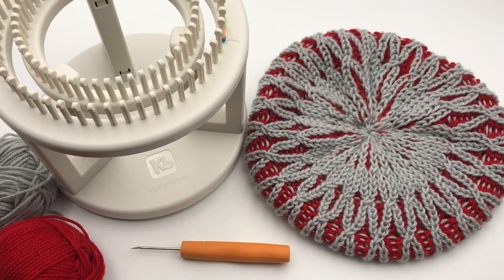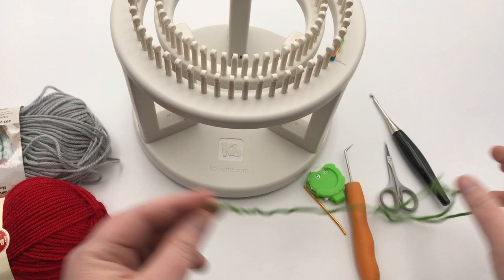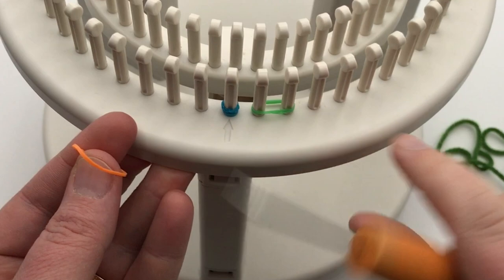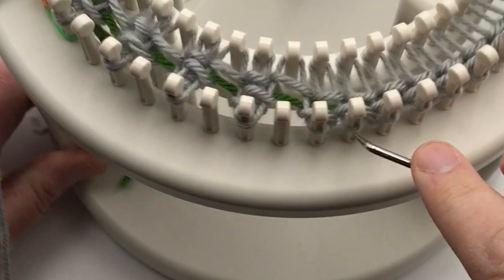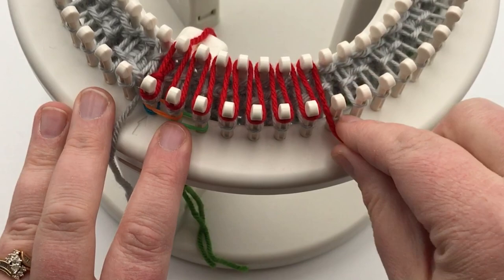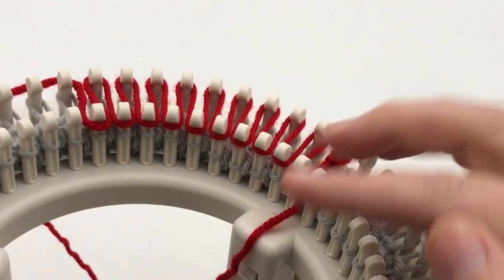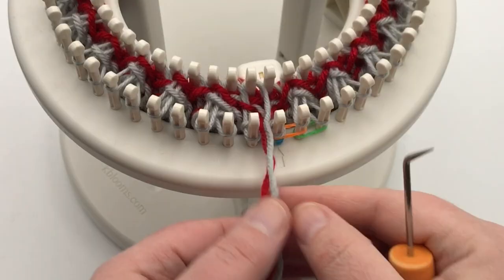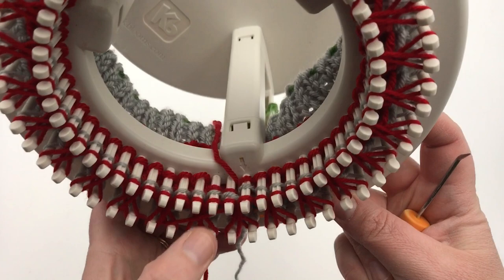Loom Knit | Twisted Brioche Slouchy Tam (Counter Clockwise)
Loom Along this Intermediate double knit hat pattern with cabled brioche stitches on the Knitting Board Rotating Double Knit Loom. The 'Twisted Brioche Slouchy Tam' is a show stopper classic tam hat; a nice smaller brim with a wider hat body and a stylish round decorative top.  This is one is extra soft and squishy in brioche with cables to make everyone stop you and look!

TURN ON Closed Captions:-)

Timestamps - click time:
00:00:00 Welcome
00:00:54 Counter Clockwise VS Clockwise (Right or Left)
00:02:16 Supplies
00:05:01 Walkthrough Pattern Visually on Hat
00:08:02 Pattern Basic Walk Thru
00:09:36 Casting On
00:11:14 Anchor Yarn
00:12:36 Finish Casting on
00:13:23 Set up Round 1
00:14:13 Chunky Open Rib Stitch Brim
00:15:27 2nd round wrap for Rib stitch
00:16:59 Repeated rounds of Rib
00:18:03 Round 7 - Setup
00:19:08 Round 8 - Color B Brioche
00:20:13 Round 9 - Color A
00:22:22 Rounds 10-23
00:23:11 HOT TIPS: NO seam tip & Yarn management
00:24:18 HOT BRIOCHE TIP: Know your Rows
00:25:30 TROUBLE SHOOT: Fixing Brioche mistakes
00:27:36 Cable Twist Brioche 1 finish A - Rnds 24 & 52
00:31:48 Wrapping Technique 1 Color B
00:34:57 Round 25 (Later Round 53)
00:25:22 Rounds 26-37
00:36:11 Cable Twist Brioche 2 finish A - Rnd 38
00:37:56 Wrapping Technique 1 Color B
00:39:15 Rounds 39-51
00:40:27 Round 52-63 Notes
00:42:01 Shape Top (crown) Instructions
00:42:35 Setup Round 64 - outside pegs
00:43:17 Setup Round 64 - inside pegs
00:44:53 Round 64 - Decreased Stockinette
00:46:55 Round 65
00:37:31 Round 66-71
00:48:41 Finishing - Moving stitches to outside
00:50:18 Finishing - Taking off loom
00:52:02 Finishing - Close top
00:55:17 Finishing - Weave color B
00:57:35 Finishing - Anchor Yarn
01:00:07 Finishing - Weave tails in rib
01:02:14 Wrap Up

Helpful Loom Tutorials (use to make simple brioche hat; come back to finish crown on this video):
Hat brim video Loom Knit 2 color Brioche Cowl (CC) bicolor cowl
Brioche cowl video Loom | Double Knit Rib Brim Hat (KB Rotating Double Knit Loom)

Quick Links:
Crochet HOOK - I use Furls Odyssey hooks. (aff. link)

*Daylight Stitchsmart Stand
*Daylight Stitchsmart Lamp Pack

Happy Crafting!!